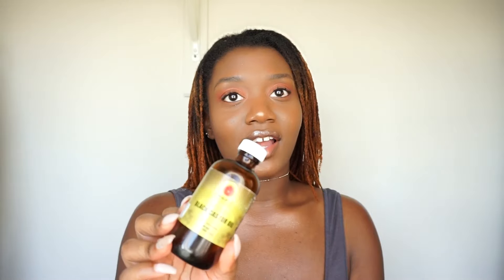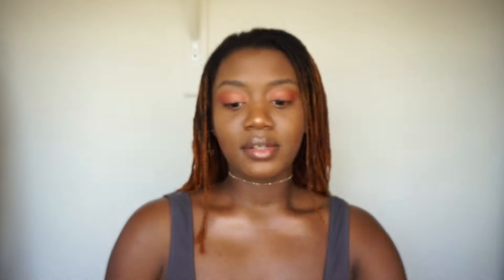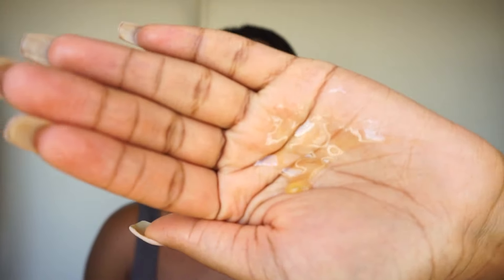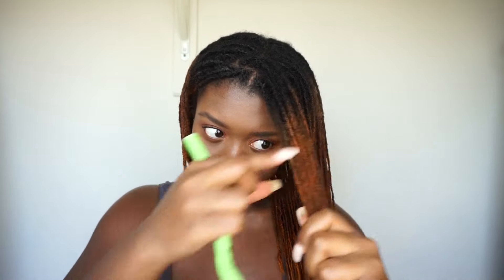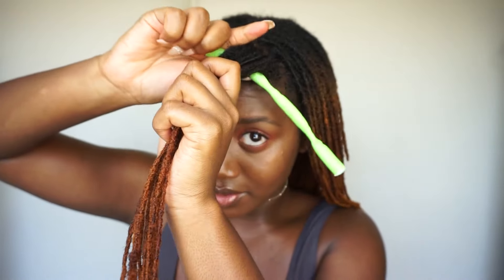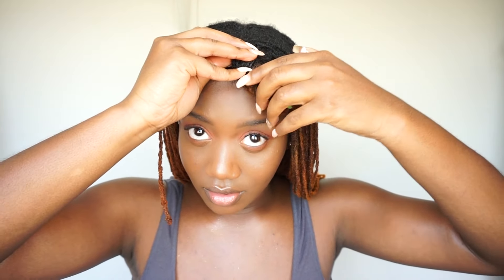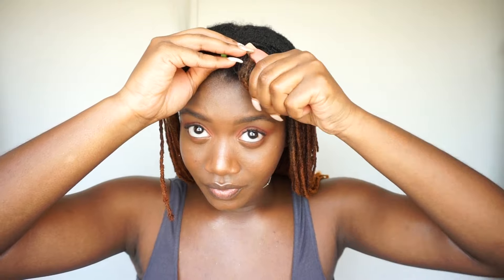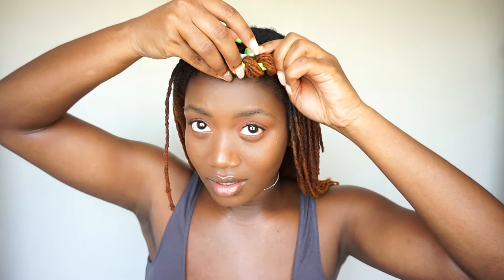VOLUMINOUS CURLS w/ Flexi Rods on LOCS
Intro/Outro Song: Amindi K. Fro$t_ Tessellated & Valleyz - Pine & Ginger
Video Music: Youngbodzy - Wonder (Prod. by Vkillz), Youngbodzy - Them Know

*Get a free Uber ride with my code: josetteh22ue

FAQs
1. How long have you had locs?
11 years.

2. How many locs do you have?
About 250.

3. Are your locs traditional or sisterlocks?
Traditional and now I use the interlocking method to re-twist.

4. How often do you re-twist?
Every 6 weeks.

5. How often do you wash your locs?
Every 7-10 days.